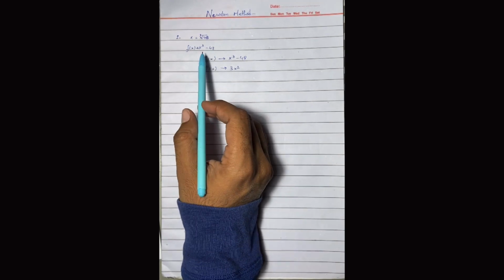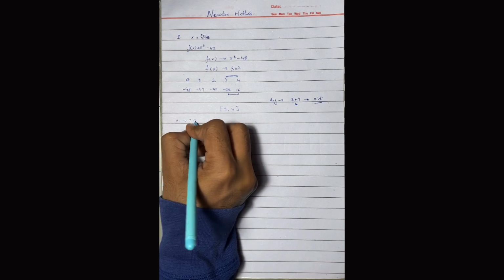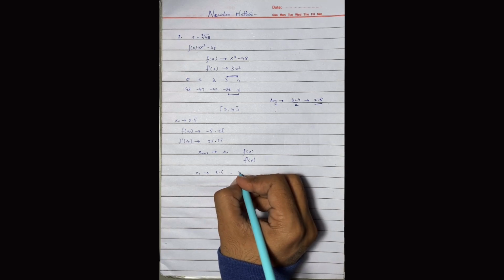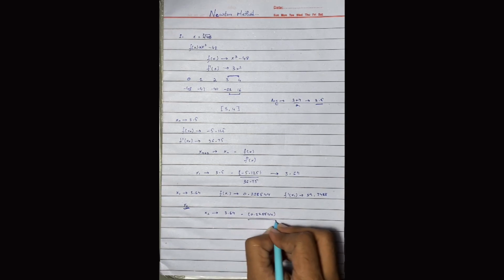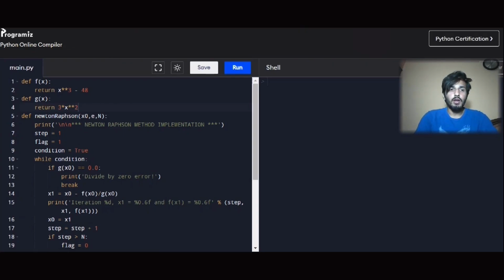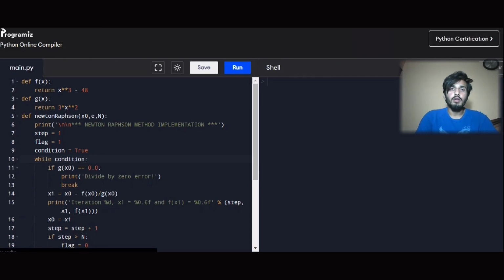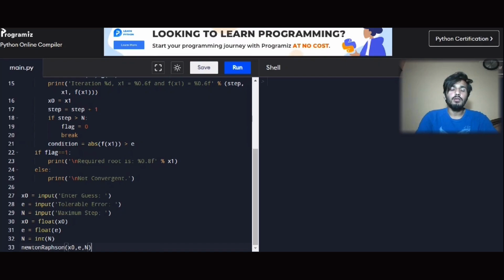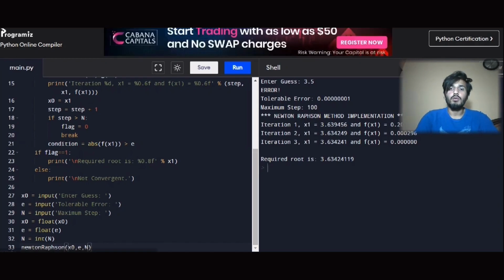Newton Rephson Method |Part #2 | Faraz Ismail